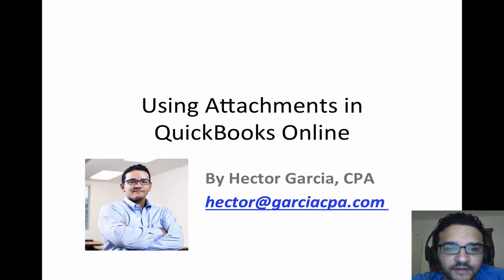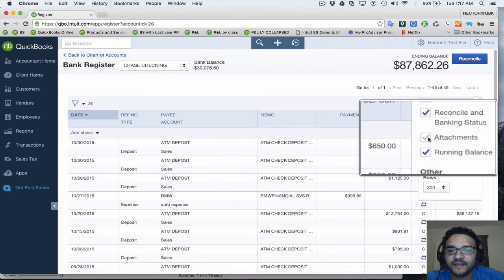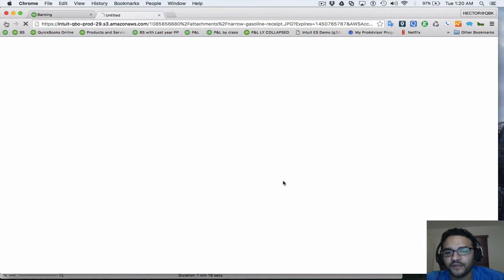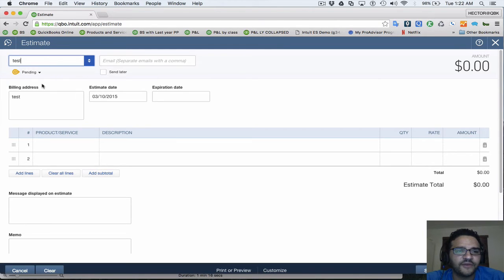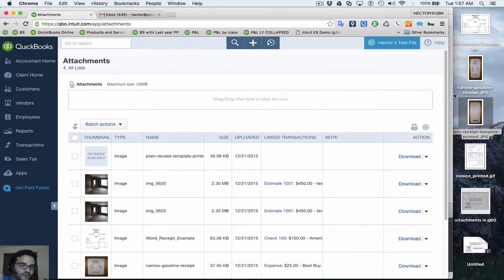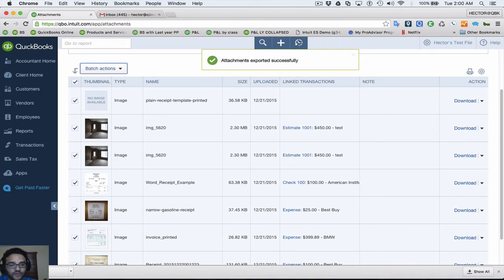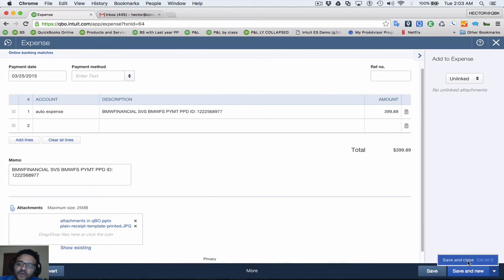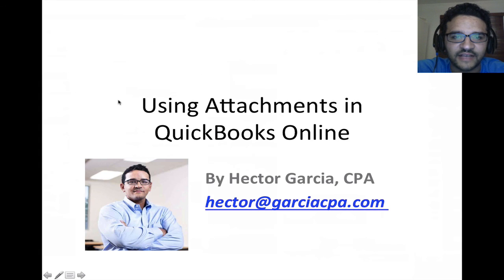QuickBooks Online 2016 Tutorial: Attachments Deep Dive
Including new features added in QBO late 2015 such as attaching from Bank Feeds and from Check Register